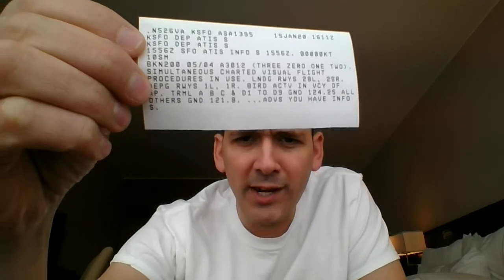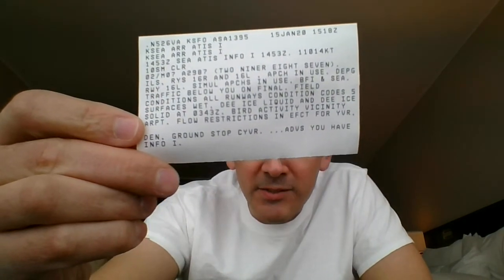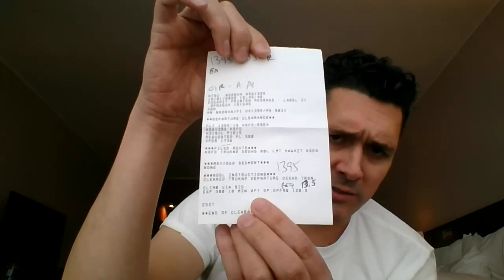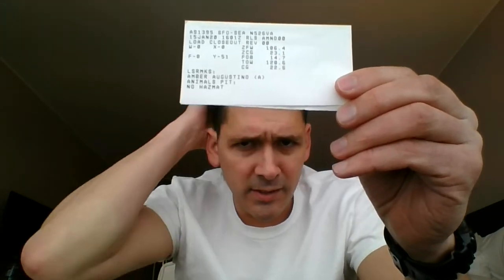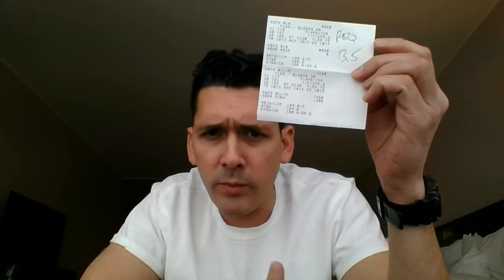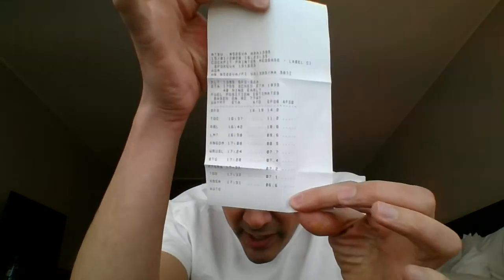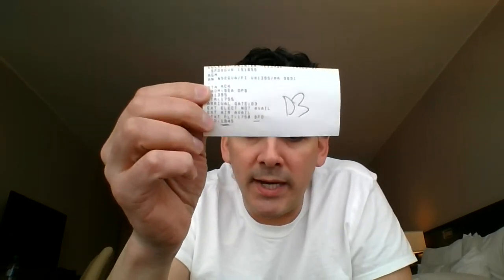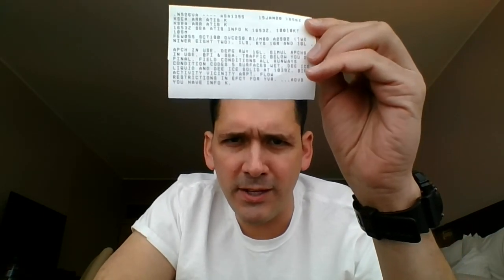What's all that Paper in the flight deck?!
Hey guys and girls. We had a person come up to the flight deck the other day for a look around. They noticed our ACARS printer up there and seemed to be highly fascinated with the fact that we even had a paper printer up there at all. They were curious what we were doing all this printing for and what all those strips of paper were. So I decided, maybe you all have been wondering too! so I made a short video to describe a little bit more about what all this data is, what we need it for, and how we use it.

Best regards,
Mike